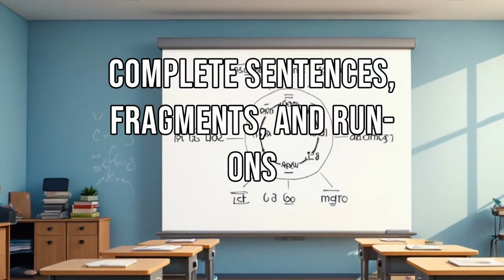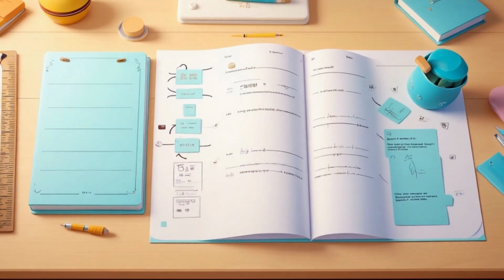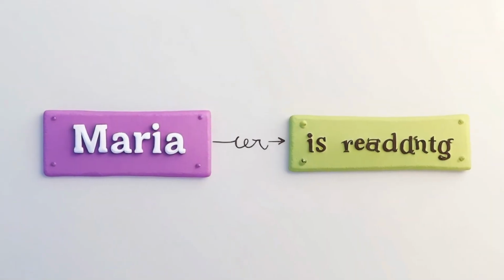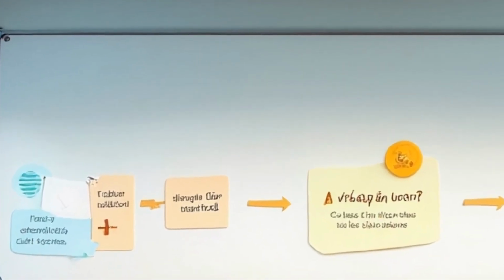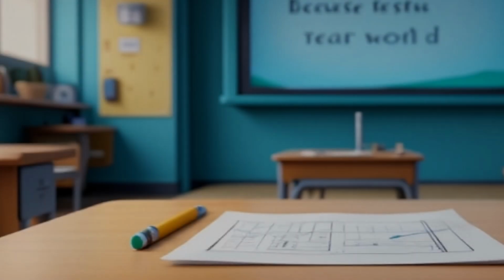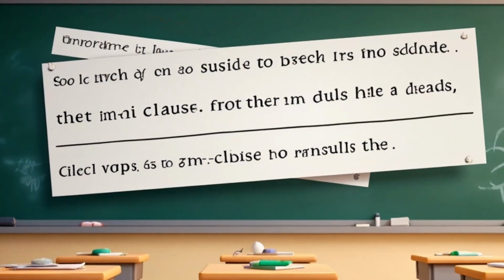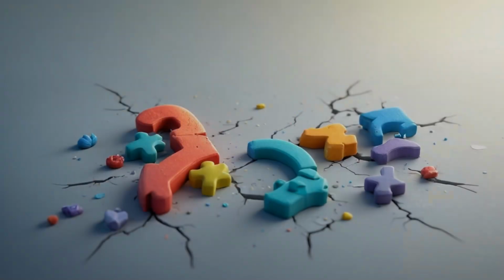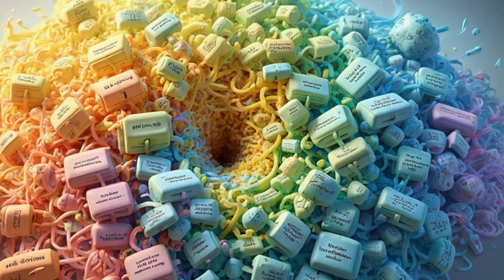Run-On Sentences vs Fragments: Which One Are You Making?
Master english grammar basics by breaking down how subjects and predicates function together. Learn to fix common writing errors today.

This guide visually explains the fundamental building blocks of clear communication. If you struggle with sentence fragments or run-on sentences, this breakdown clarifies exactly how to construct complete, professional thoughts. We examine the essential relationship between subjects and predicates to help you clarify your writing style.

Beyond basic mechanics, we explore how to organize your ideas by connecting cause and effect logically. By applying these grammar rules, you can better structure your sentences for maximum clarity. This approach also touches on practical habits, such as prioritizing tasks before leisure, to ensure your writing sessions remain productive.